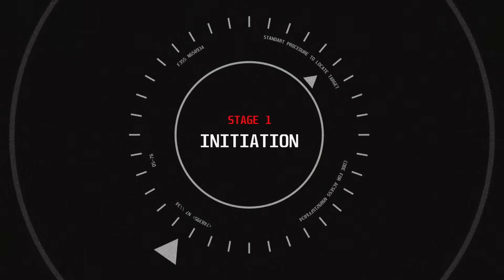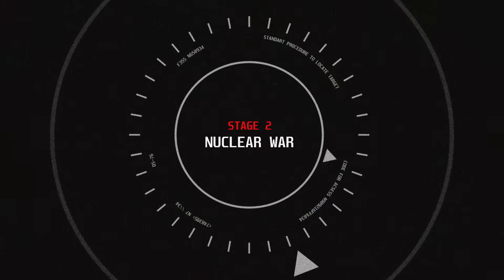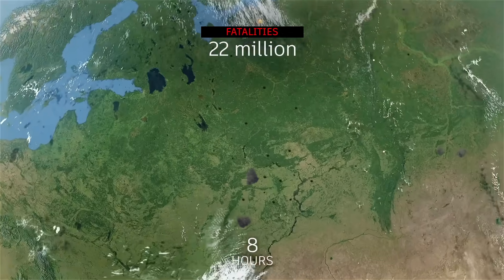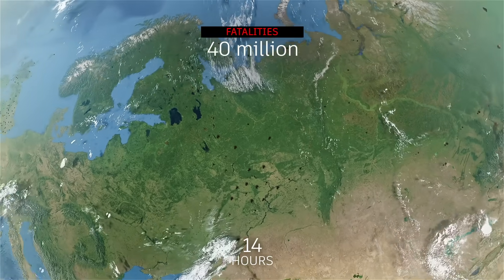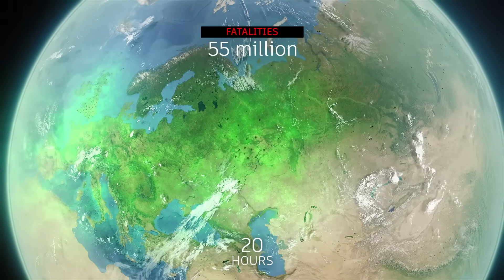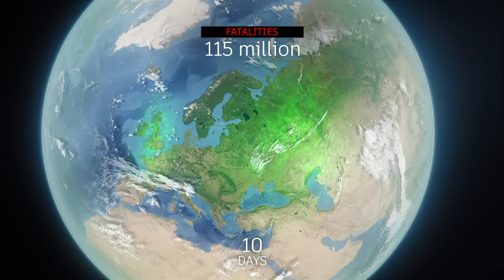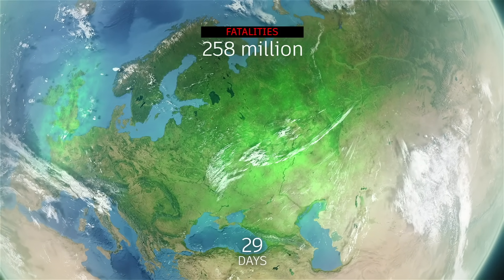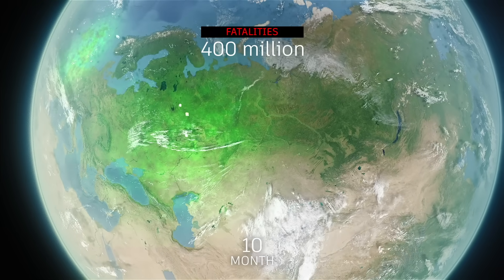Nuclear War AI Simulation - Russia vs UK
Relations between Russia and Britain are worse than ever. What happens if these tensions spill over into nuclear war? Today we will look at a simulation of a nuclear war between the UK and Russia, without the involvement of the EU and Nato.

Stage 1: Initiation

Russia will launch about five dozen tactical nuclear warheads to destroy the UK's military power. The strikes will mainly target military bases, as well as weapons storage depots and industrial facilities. The UK will respond with the same number of nuclear warheads, with a similar goal of reducing Russia's possible offensive capabilities.

Casualties - about a million people

Stage 2. Nuclear war

As escalation increases, Russia will engage more powerful nuclear weapons, and targets that will cause more casualties. These will be both the UK's capital, London, and major industrial economic centers. The UK responds in the same way. Russia has a strong defense of Moscow against nuclear weapons. But it is not perfect and still some number of nuclear warheads will hit the capital, as well as major Russian cities such as St. Petersburg and Kazan. This leads to the deaths of millions of people.

The main purpose of a nuclear strike is not to kill as many people as possible, but to destroy the very possibility of a retaliatory strike. All means of attack have prioritized targets. The first priority targets are missile launch silos, military facilities, major cities, large industrial plants, and dams. If energy, military, government, if power generation and transmission facilities are destroyed - the state will be irrevocably destroyed.

As a result of a series of nuclear exchanges, the number of victims will be about 50 million people

Stage 3. Nuclear fallout

The horror of nuclear fallout is its ability to spread radiation over a large area, affecting people, animals and the environment. Exposure to high levels of radiation can cause acute radiation sickness, which is accompanied by symptoms such as nausea, vomiting, diarrhea, and fatigue. In severe cases, radiation sickness can be fatal.

An additional 10 million people will die.

Stage 4 - global effects.

As radiation begins to spread, neighboring cities and countries will be affected. Russia is a major food supplier to the World and England is the economic center. After a nuclear war, the world would lose two pillars on which the stability of prosperity was built. And it will cause mass starvation, crises, wars and revolutions in the countries which lived at the expense of help of Russia and Great Britain.
All this will lead to additional losses.

The victims of this stage are very difficult to estimate - from 50 million to half a billion.